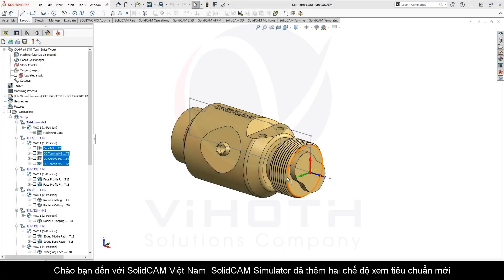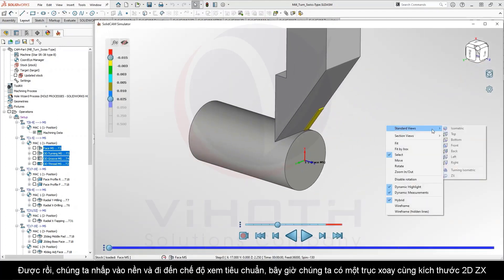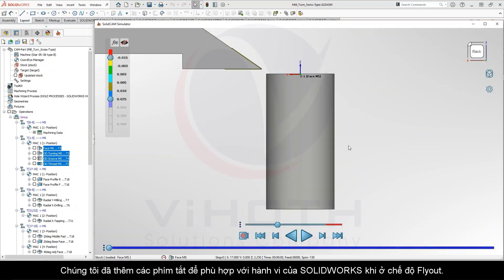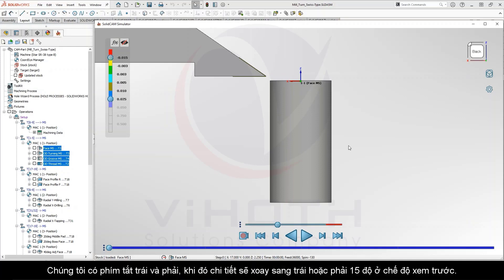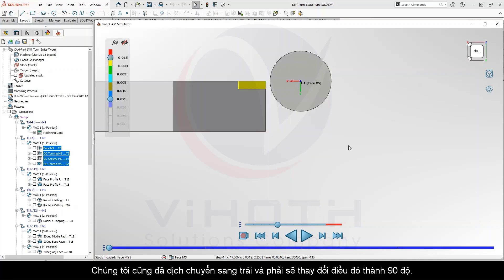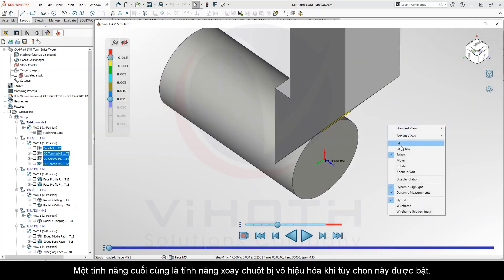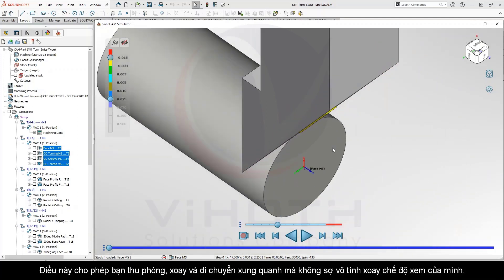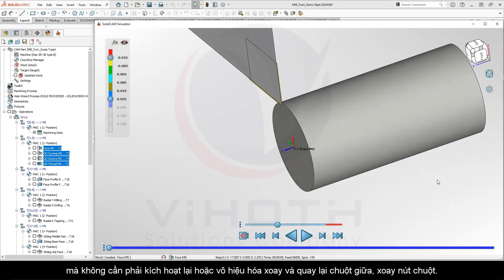SolidCAM Simulator 2021: Views & View Manipulations | SolidCAM Vietnam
SolidCAM Simulator: Views & View Manipulations là tính năng  chế độ xem và các thao tác khi xem trước trong phần mô phỏng của SolidCAM 2021. Với tính năng này, bạn có thể xme trước khi gia công có gắp vấn đề gì không?

Bằng các phím tắt khi xem trước gia công, bạn có thể xem trước toàn diện chi tiết khi đang mô phỏng gia công để điều chỉnh kịp thời...

ViHoth là đại lý phân phối bản quyền phần mềm SOLIDWORKS và SolidCAM uy tín tại Việt Nam. Với đội ngũ kỹ thuật lâu năm dày dặn kinh nghiệm và được đào tạo bài bản từ chính hãng với các chứng chỉ chuyên nghiệp có thể hỗ trợ tốt nhất cho khách hàng về giải pháp SOLIDWORKS, 3DEXPERIENCE WORKS, SolidCAM, GstarCAD, 3DQuickMold, LogoPress, SWOOD, MyCADTools...
 ViHoth Corporation với phương châm "Công nghệ của Việt Nam" và "Luôn nghĩ tới khách hàng trước nhất"
 ViHoth - Kênh training CAD/CAM/CAE là kênh hướng dẫn, chia sẻ kiến thức, kinh nghiệm và những thủ thuật để giải quyết những vấn đề về SOLIDWORKS, 3DEXPERIENCE WORKS, SolidCAM, GstarCAD, 3DQuickMold, LogoPress, SWOOD, MyCADTools...

️🎶 Nguồn nhạc: YouTube Audio
🎞 Nguồn video: ViHoth Corp.
🏞 Nguồn hình ảnh: ViHoth Corp.